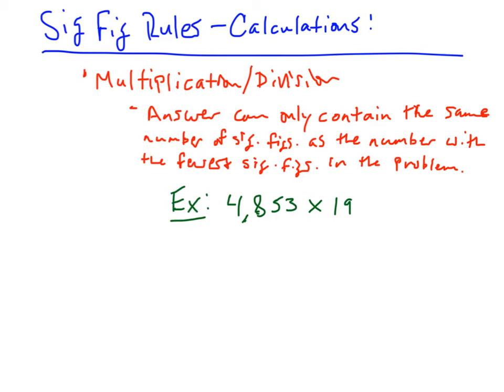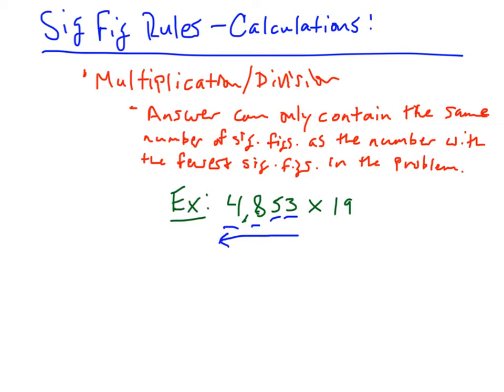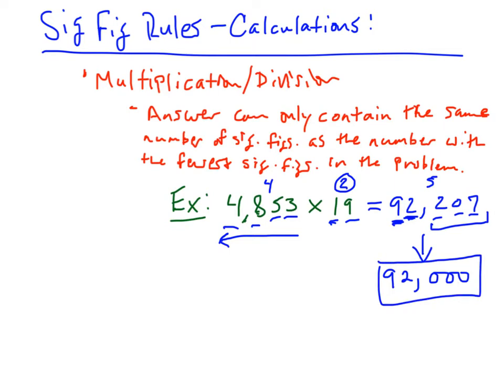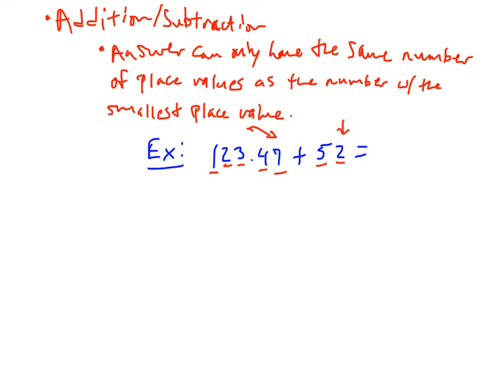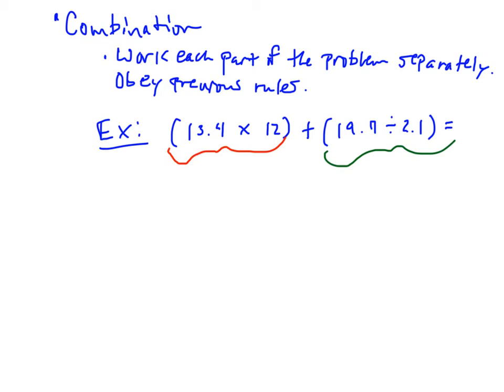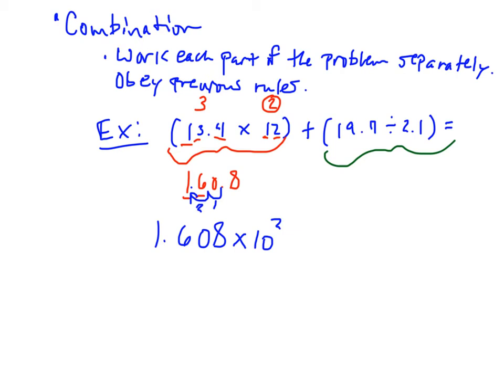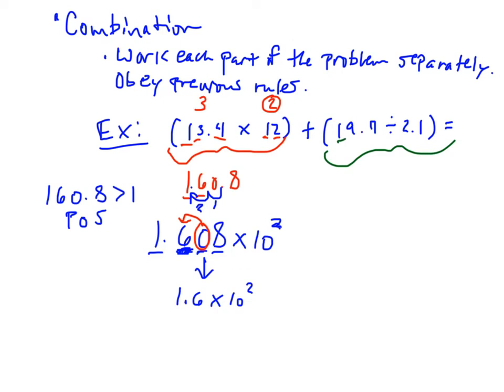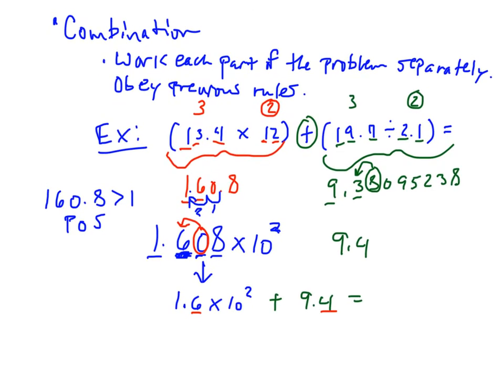Sig Figs Part 2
Part 2 of the series on sig figs involving calculations.